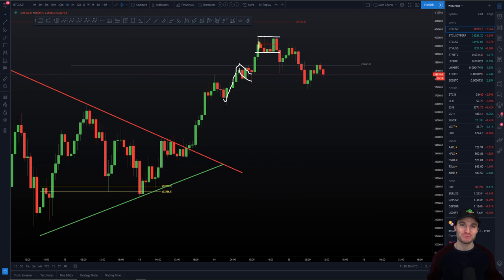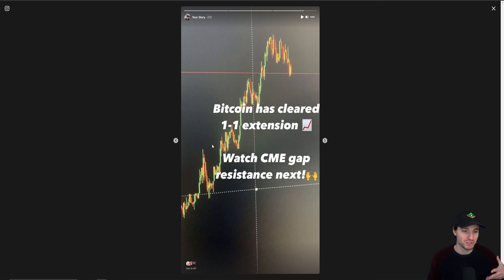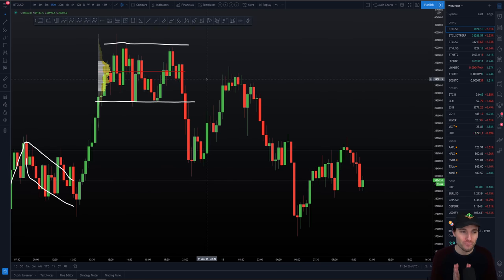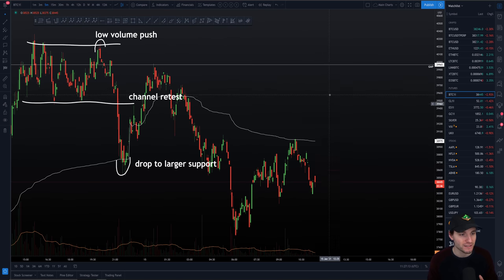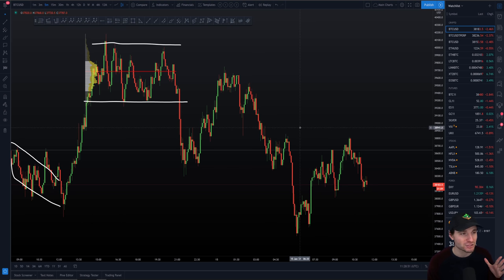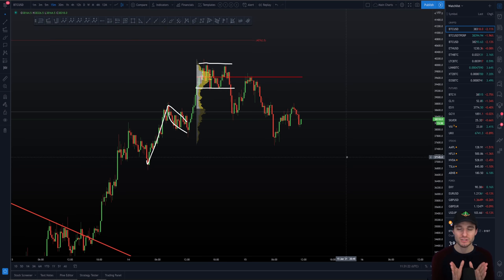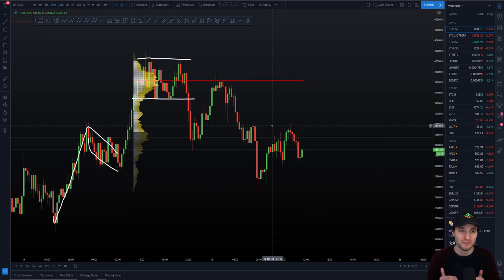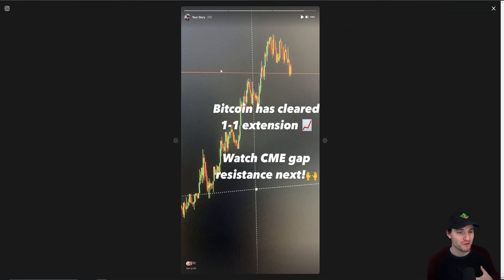IMPORTANT BITCOIN TARGETS Bitcoin Technical Analysis.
BTC Bitcoin Technical Analysis live price today 15.1.21 $BTC is in a tight range and I explain the targets for when we breakout of this range. It is at a really important level right now with the CME Futures trading holding price.